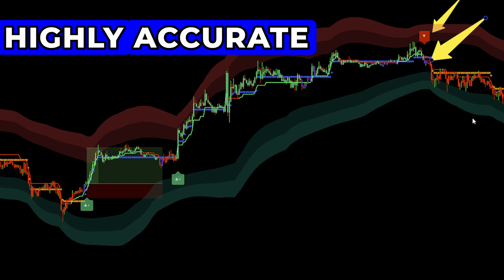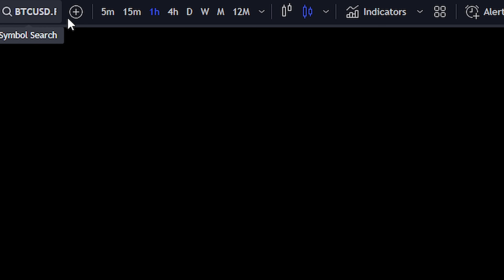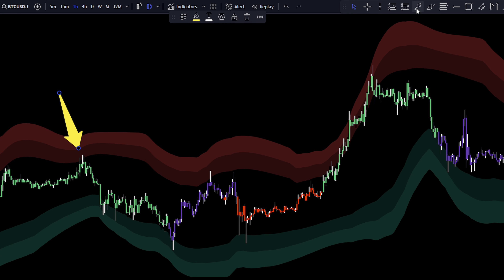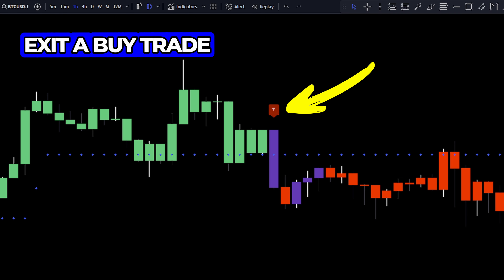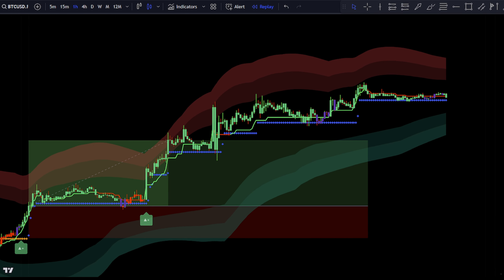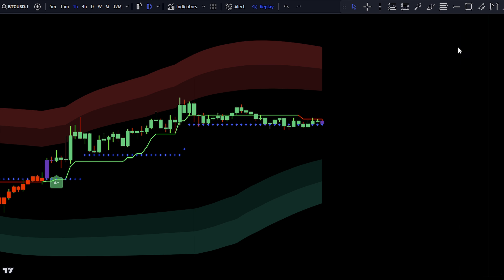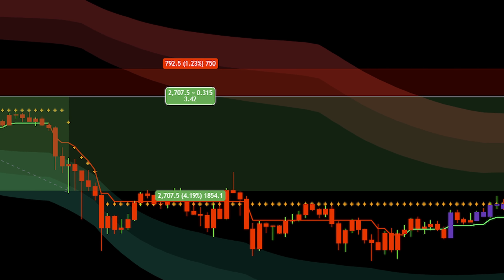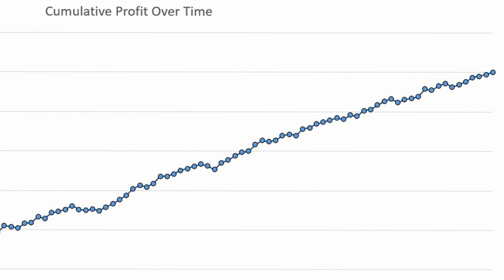NEW LuxAlgo Strategy Predicts 100% ACCURATE Reversals ( 100x Tested )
I’m unveiling a highly accurate reversal trading strategy using one of TradingView's most precise premium indicators. This strategy is built for lower time frames, like the 1 minute and 5 minute charts, making it perfect for day traders seeking fast, consistent gains. But it doesn’t stop there, it also delivers impressive results on higher time frames, from the 1-hour to the daily chart. Whether you’re trading Bitcoin, altcoins, major Forex pairs, or stocks, this strategy has you covered.

🔍 In today's video, we dive deep into the world of trading with a comprehensive review of Lux Algo Premium, hailed as one of the best TradingView indicators. We will discover a High Win Rate Trading Strategy With LuxAlgo Premium using the Lux Algo Signals & Overlays and the Lux Algo Oscillator Matrix. Join us as we explore its impact on various markets, including cryptocurrency, forex, and the stock market.

💹 Whether you're into Bitcoin (BTC) trading or navigating the complex terrain of the forex market, Lux Algo offers insights that could revolutionize your strategy. We'll take a detailed look at its features and assess its effectiveness for day trading, scalping, and even swing trading.

✅ 30 Days Risk-Free (with the Link)
✅ Save up to 50% with annual payment

📈 Special focus on the 'Smart Money Concepts Lux Algo': How does it fare in the realms of crypto scalping strategy, forex scalping strategy, and the broader scalping trading strategy? Can it truly track the smart money tactics in the market?

🚀 Explore how Lux Algo Premium integrates with TradingView, enhancing your trading experience. We'll also delve into the SMC Trading Strategy and see how it pairs with Lux Algo for potentially profitable trades.

🧠 Discover the power of price action and algo trading with our in-depth analysis. Whether you're a seasoned trader or just starting, this video offers valuable insights into the smart money concepts and strategies that could elevate your trading game.

🔥 Bonus: A special segment on how Lux Algo can be optimized for cryptocurrency markets, especially Bitcoin, and its application in day trading and swing trading scenarios.